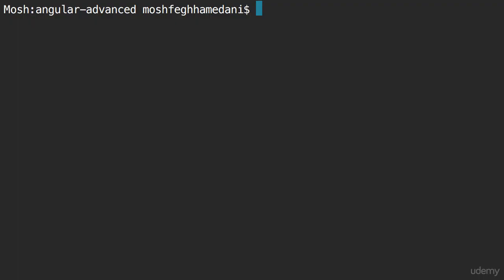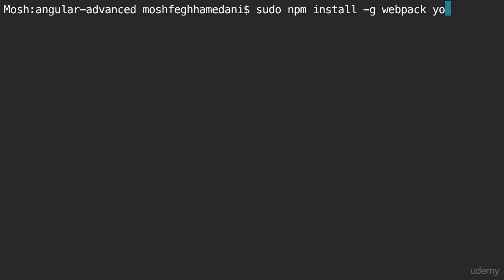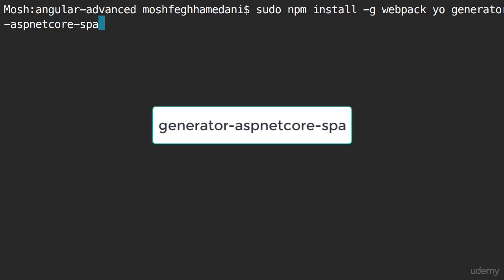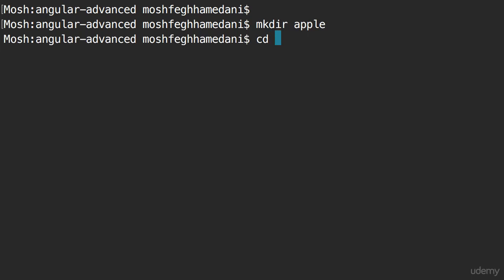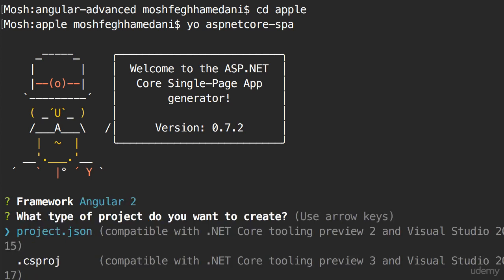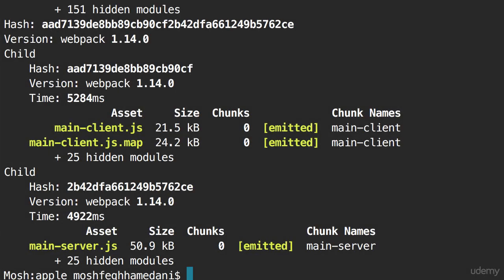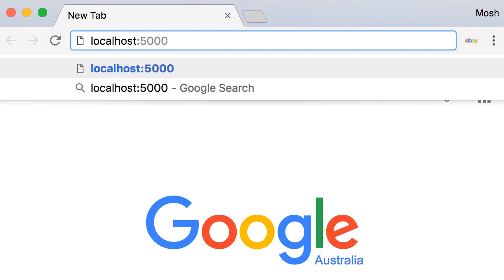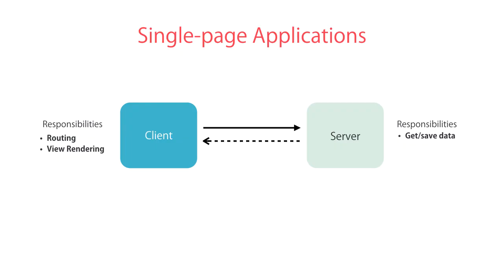Angular | BEAwA #72 - Creating a New ASP NET Core Project (read desc) [By Mosh Hamedani]